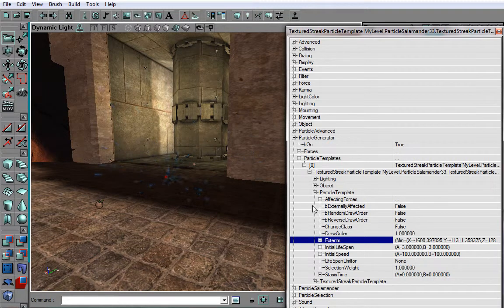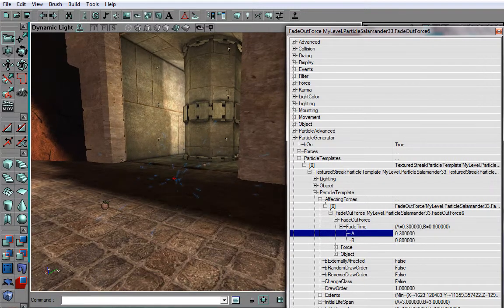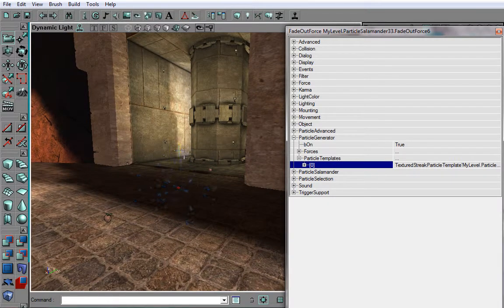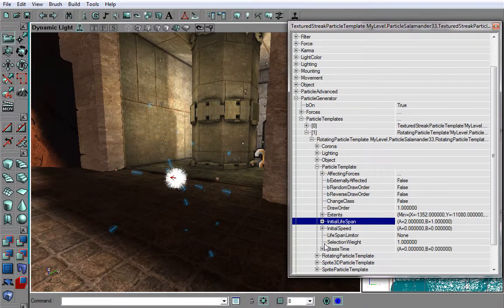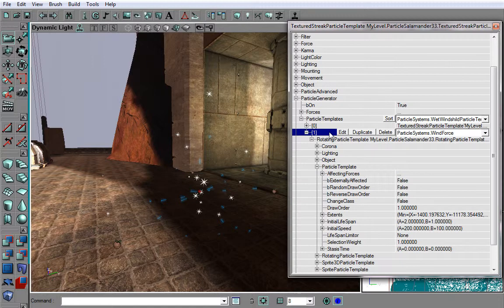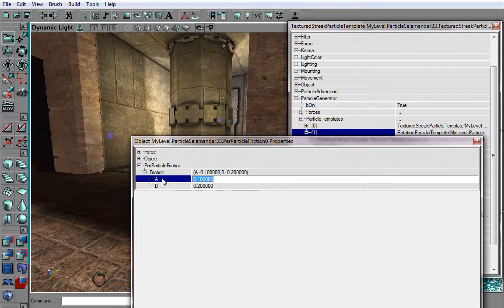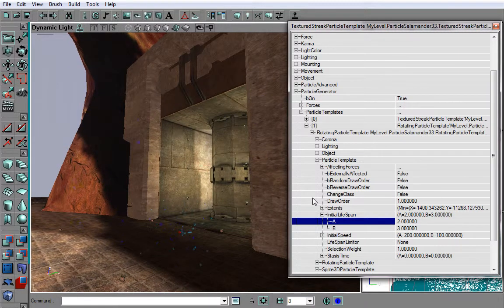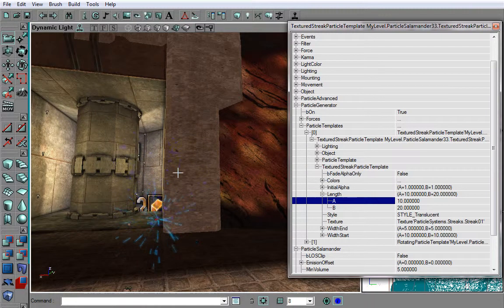Unreal II ParticleSalamander tutorial (2/2)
Part 2 of the tutorial about Unreal II: The Awakening (U2) and Unreal II eXpanded MultiPlayer (U2XMP) particle engine. Here I show how to create a spark effect (with metamorphosis through snowflakes and Drakk Homeworld effect).

Again, I have to say that this particle engine is very powerful yet very easy and intuitive to use. You can create very nice particles in a short time, and it's a lot, lot better than XEmitters and Emitters from UT2004. I just wish more particle engines would be as intuitive as this...

You can see another tutorial by Scott Dalton and a description of Particle Templates by going here: